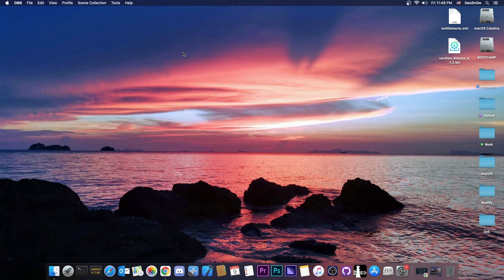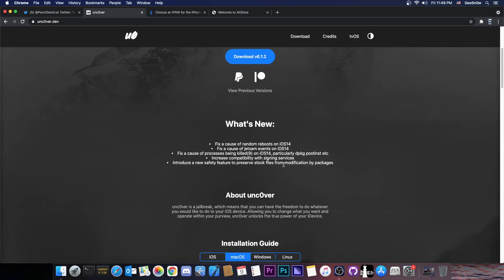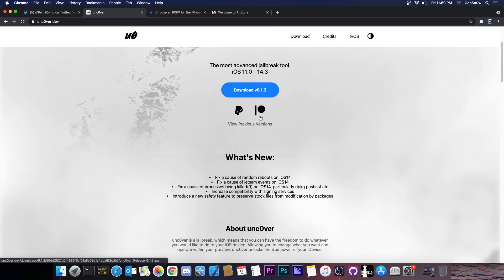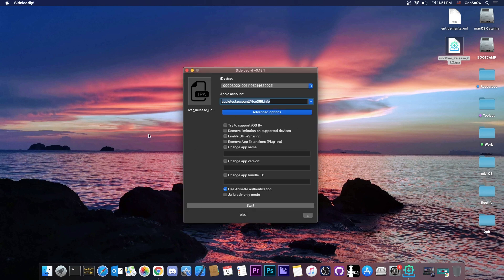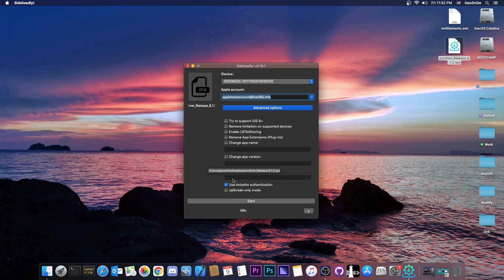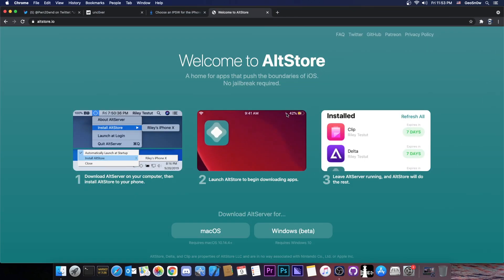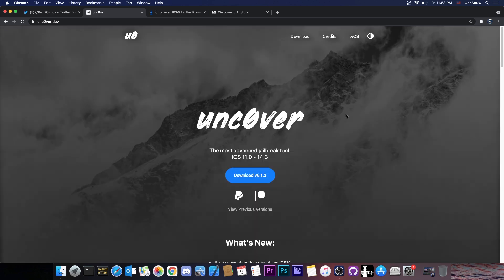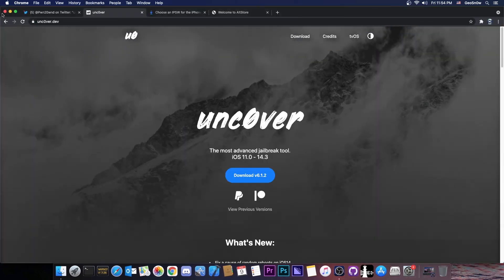Unc0ver Jailbreak IMPORTANT Update RELEASED! Fixes JETSAM Issues & Random Reboots (iOS 14.3 - 11.0)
In today's video, we have a very important Unc0ver Jailbreak update which brings better stability and fixes two major issues with Unc0ver Jailbreak: Random reboots and Jetsam issues. This applies to iOS 14.3 all the way down to iOS 11 as Unc0ver Jailbreak supports a huge range of iOS versions all in one tool. The update is v6.1.2 and you should update your jailbreak now.

Unc0ver Jailbreakhad serious issues with tweaks crashing due to Jetsam issues and random overnight reboots ever since v6.0.0 came out. Fortunately, it looks like these issues should at least partially be reduced now with this update. The Unc0ver jailbreak supports all iOS devices on iOS 14.3 and lower, including iPhone 12 and iPhone 11. The jailbreak comes with Cydia and it has Elucubratus as a bootstrap.

~ GeoSn0w